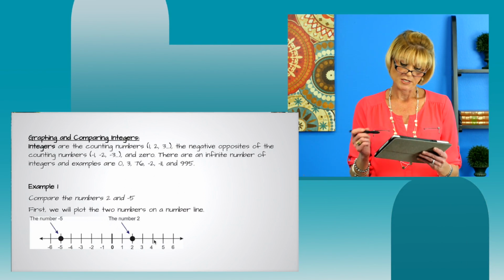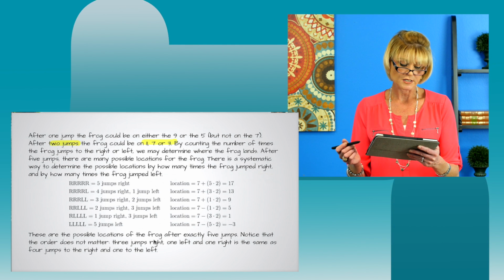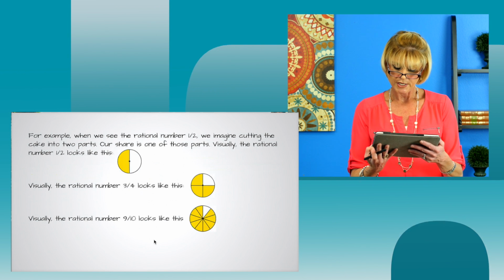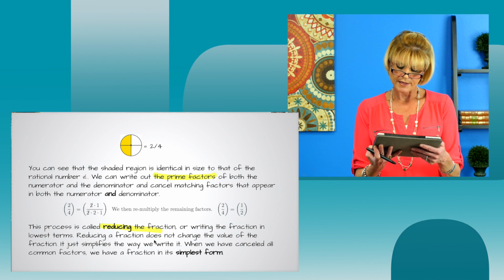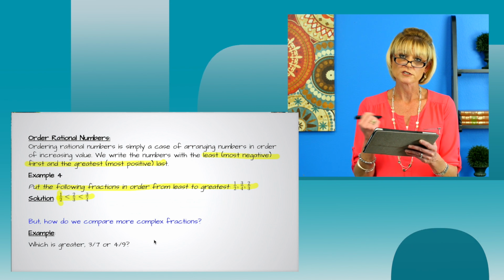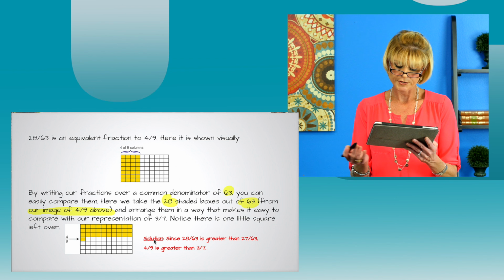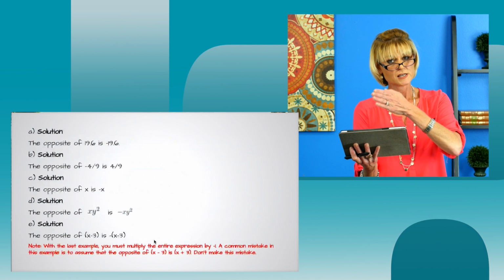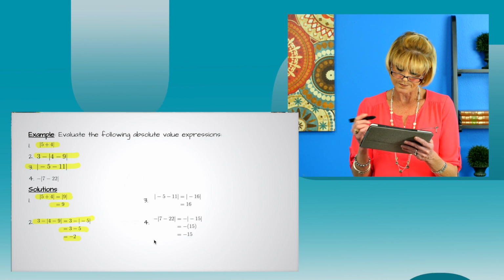Spring into Math 7 Chapter 13 Lesson 9